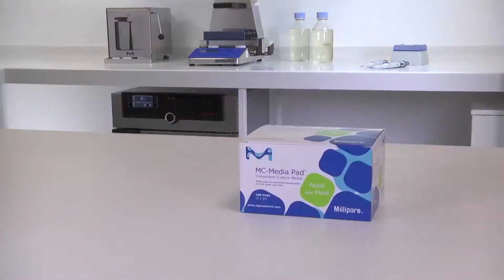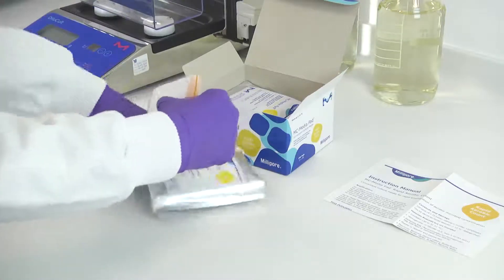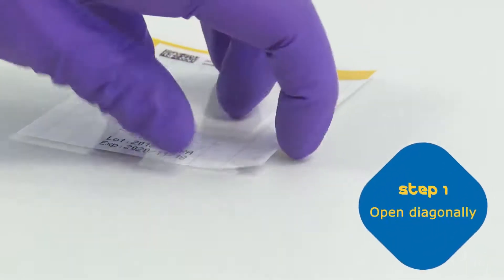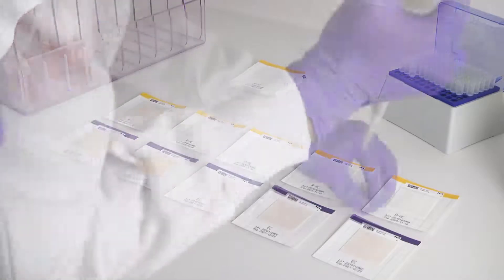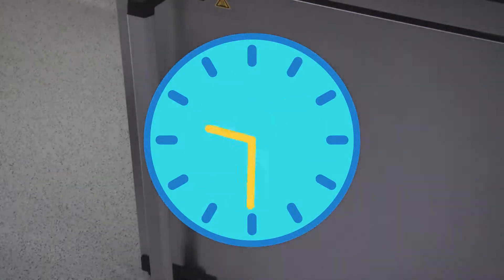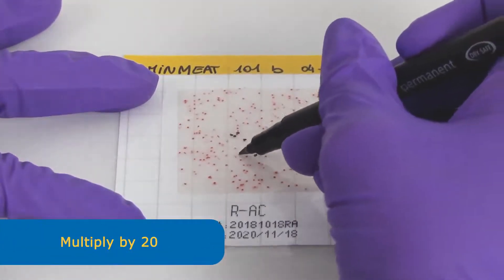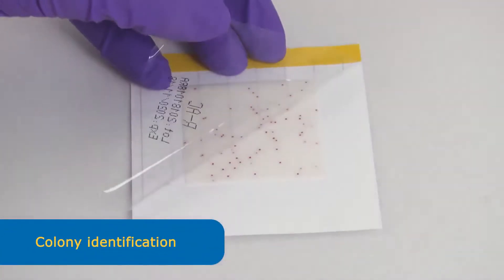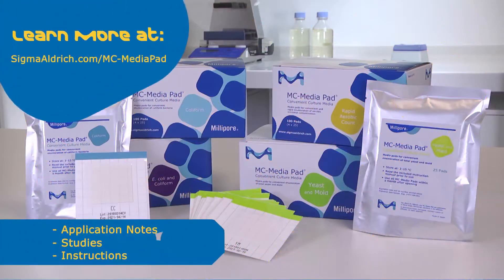How to use Color-coded MC-Media Pads® for your rapid routine testing of microbial contamination?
Why stick to traditional media plates if there is an alternative available which can improve your workflow, while providing accurate and reliable results?

The MC-Media Pad® is designed as a convenient method for your rapid routine testing of microbial contamination in food and beverage samples throughout production, from raw materials to finished products.